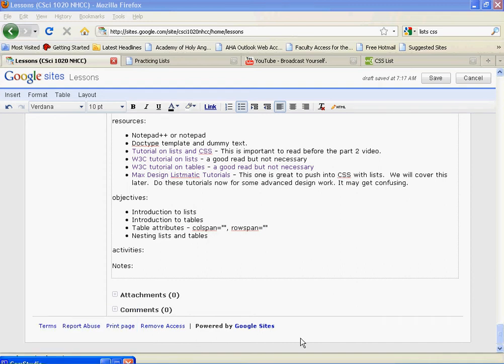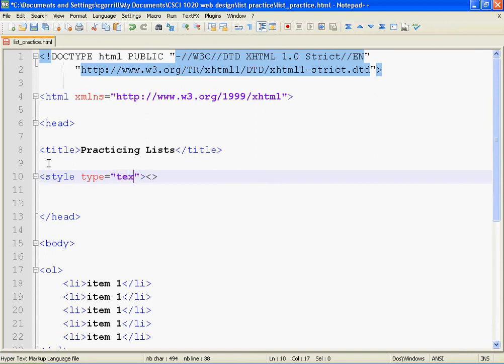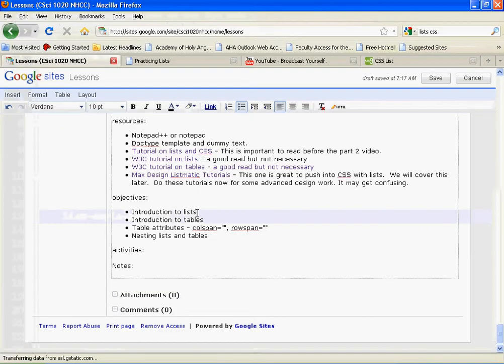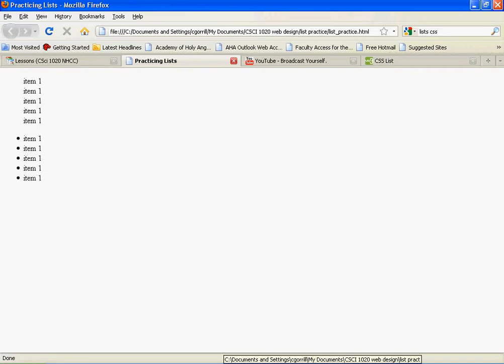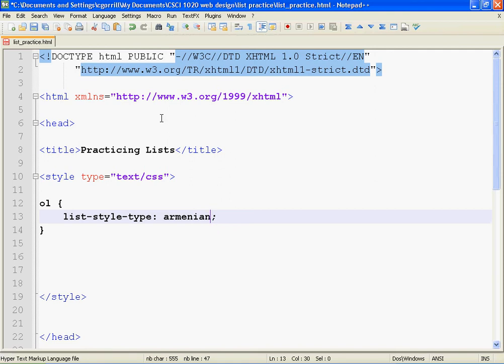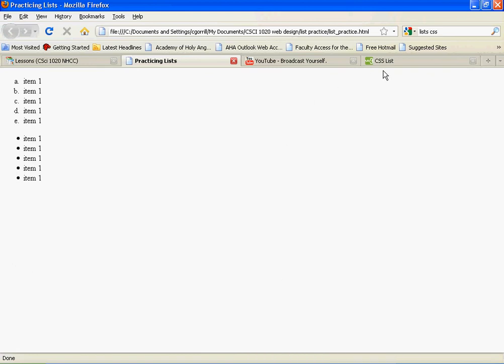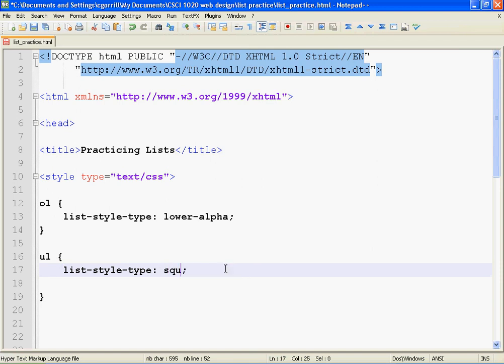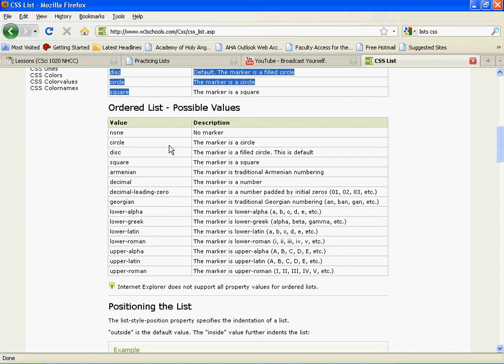Lesson5 part2 lists and css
Using the list-style-type css property with lists.